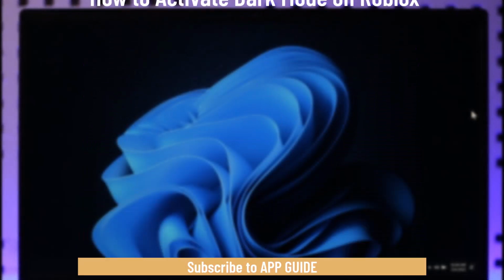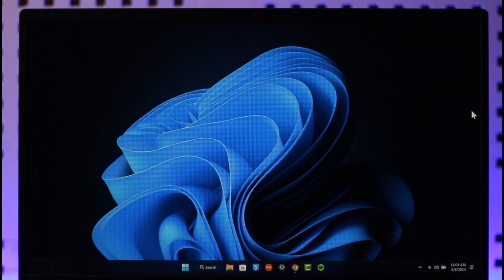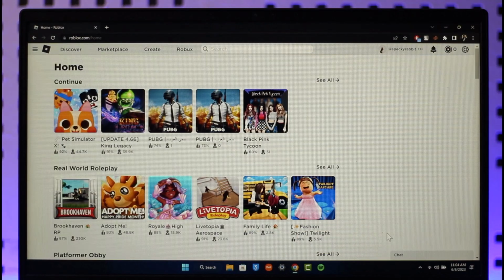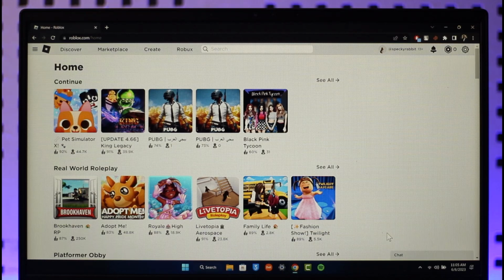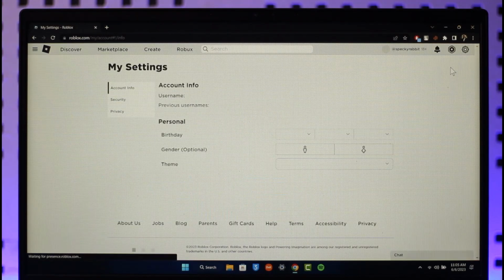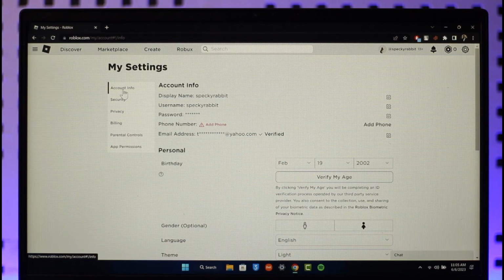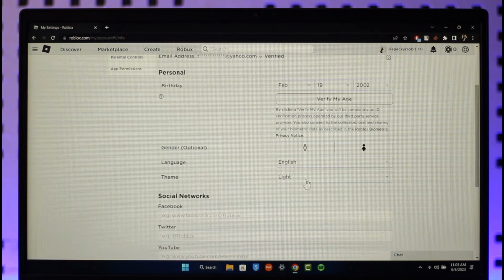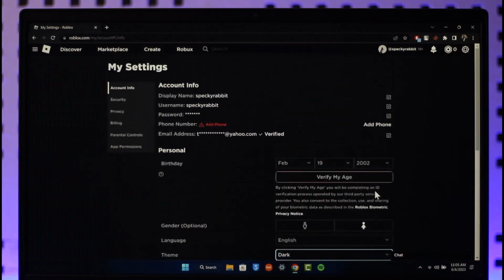How to Activate Dark Mode on Roblox !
This video guides you through an easy step-by-step process to activate dark mode on Roblox. So make sure to watch this video till the end.

~ Chapters:
0:00 Introduction
0:12 Activate Dark Mode on Roblox
0:55 Conclusion